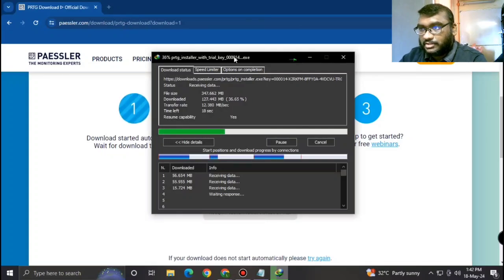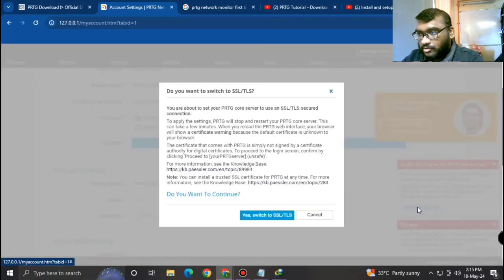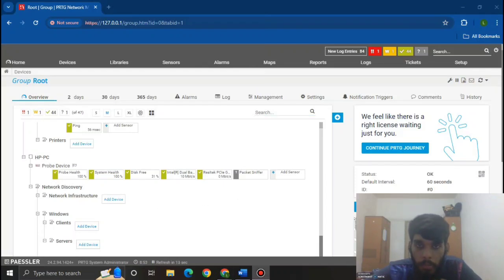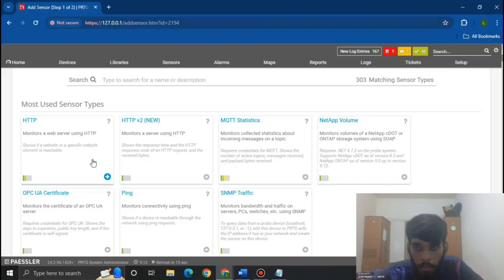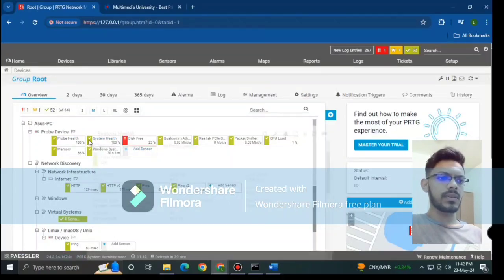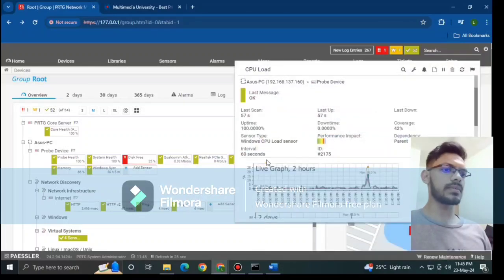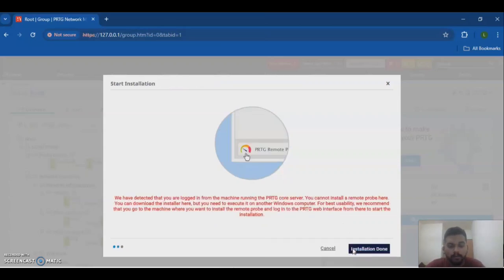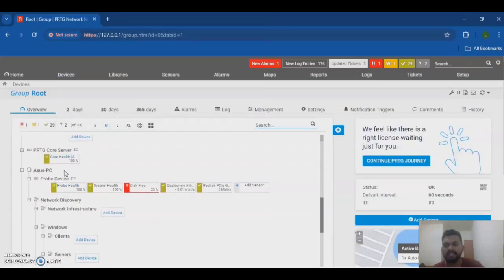PRTG Network Monitor